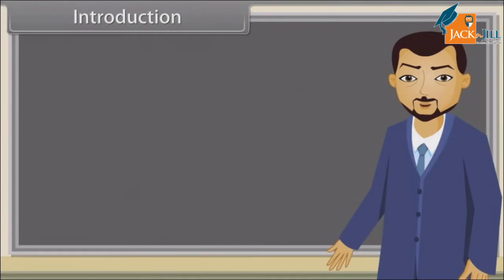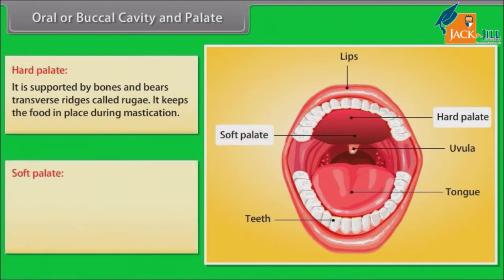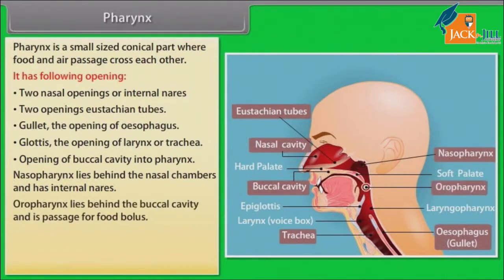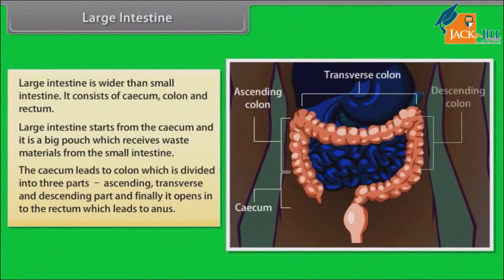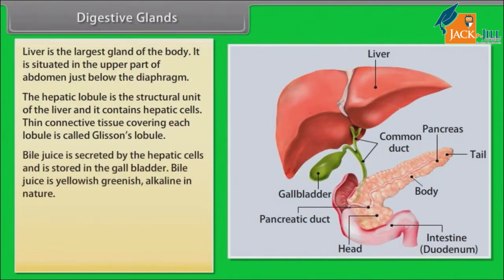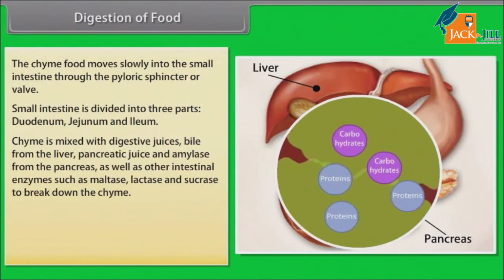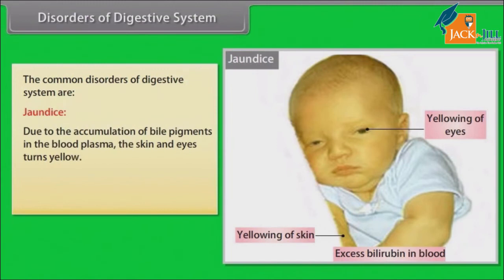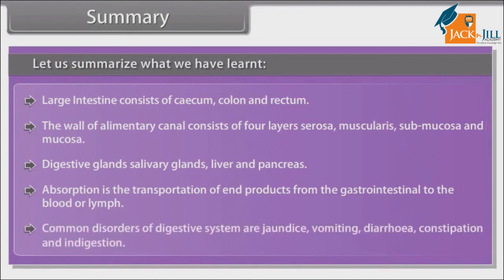DIGESTION AND ABSORPTION || BIOLOGY || CLASS 11 || ANIMATED VIDEO